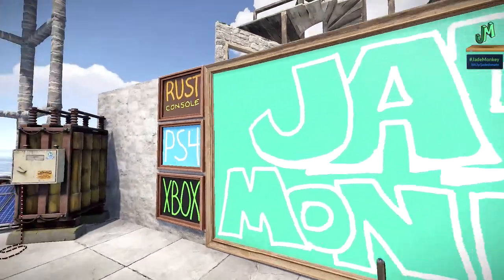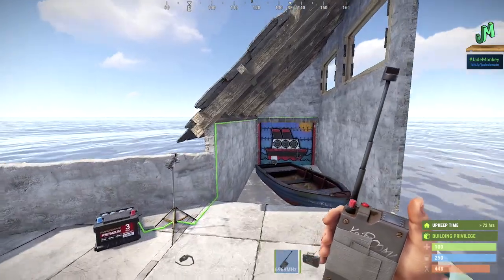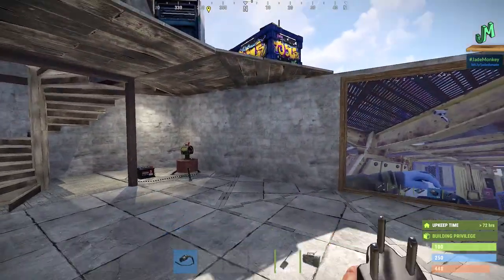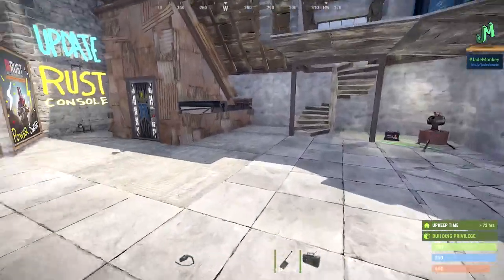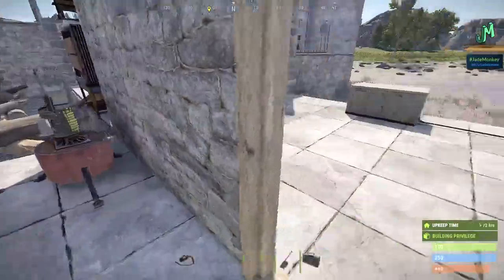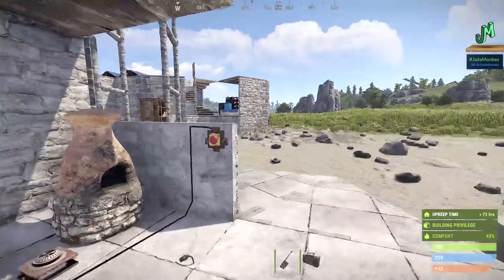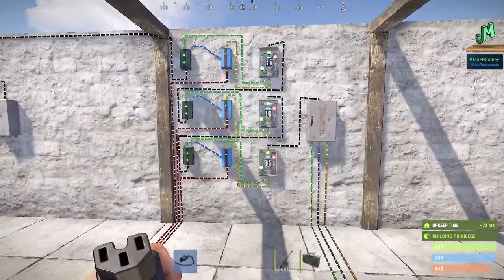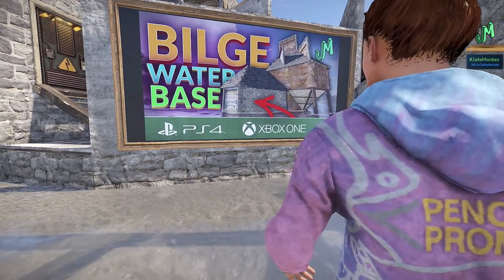Power Update will change the game 🛢 Rust Console News 🎮 PS4, XBOX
Power Surge update will change Rust Console Edition forever especially for solo players and small groups.  Turret Changes, new ways to make trap bases are just a few Reasons to get excited for Power Surge update (electricity) coming to Rust Console on PS4, Xbox One, PS5, Xbox Series X. Now that Cargo Ship is out on Rust console Edition the next major update will be Power Surge (electricity) the real question is when will Custom Server for Rust Console Edition come in, just before power surge? during power surge or right after power surge? Now with a rough Roadmap for Rust CE we have a good idea when Rust Custom Servers will be coming. With Power surge on the Roadmap, I think Power Surge (Electricity) and custom servers share a dependency and that is memory usage on the server side of things. We know that custom servers are coming 2022, but with some more information we can estimate when Rust Custom server might come for us this year. 2x Custom Server Type are now in Rust Console Edition Public Testing Branch (PTB). Rust Console Edition Custom Server and what we know so far about them, potentially when they might come out, what could be in them as far a custom server settings. Rust Console Solo, Duo and Trio servers. Rust Custom Server Events and pricing on the custom servers. With fishing village update delayed for main branch Rust console the Fishing village is on Rust Console PTB you can play it now on Rust Console Edition Public Testing Branch or (PTB), brining us the ability to purchase scuba gear, boats and trade in fish for scrap. Really helping out solo, duo players on high population server. Rust Console Edition (Main Branch) will be getting an update soon will oil rig improvements, crash fixes and other quality of life fixes. Horse will be sometime this year and this is what to expect from our Horse Update on Rust Console Edition. We are getting Power Surge (electricity) soon on Rust Console Public Testing Branch (PTB) or will we see a form of transportation before power surge, like horses and ranch monuments (villages). Looks like we may get the Power Surge (electricity). New building blocks: Triangle Ladder Hatch, Triangle Hatch Frame, Spiral Stairs (square and triangle) procedural corners, procedural roof tile, Triangle roof tile, vehicle ramps, new steps. Rust Tech Tree Update will bring in Larger Maps (3k), Tech Tree, Power Plant Monument, Target Practice & Builders Paradise Servers (Custom Server Types). Rust Console news update, Larger Maps, Tech Tree, PvE servers, Recoil changes. New content added to Rust Consoled edition that includes: Supermarket, Trainyard, Water Treatment Branch. Update Rust console Edition Now! Train Yard, Water Treatment Plant and Supermarket and now back in Rust Console. Quick Rust console news update. Rust console Power Surge update will bring in really big turret changes for all players PS4, Xbox One, PS5, Xbox Series X. Rust console electricity system will bring change they way you raid and the way you build and defend your bases. Rust console update news for PS4, Xbox One, PS4 Pro, Xbox One X, PS5, xbox Series X, Xbox series S.Bringing you the latest Rust Console Edition News for all Rust console platforms PS4, Xbox One, PS5, Xbox Series X. This amazing open world is now full release. We go over mouse and keyboard support, Skin support for console, Rust+, Controller layout, Twitch Drops crossplay and Rust getting an ESRB/PEGI rating recently. New Rust Console Info! Rust PS4 and Xbox Beta News! The most up to date information on the console beta information and rust console information we have right now. I am more excited than ever to share the most up to date information about one of the biggest open world survival titles to be released on the console platform ever! This PvP Open World Survival game is now out on PS4 and Xbox. Rust is the premiere PvP open world survival game that all other games are judged by.